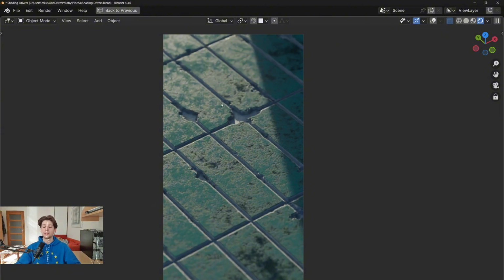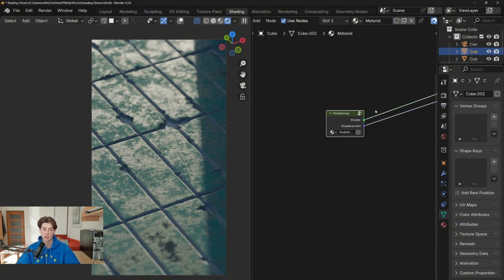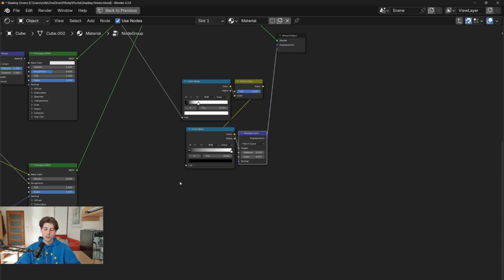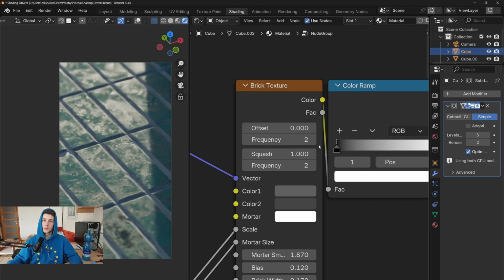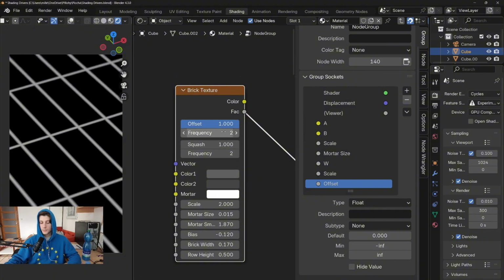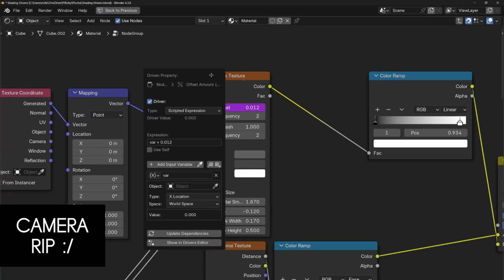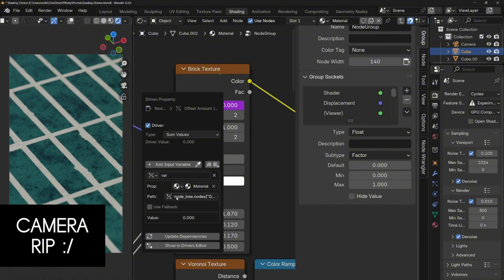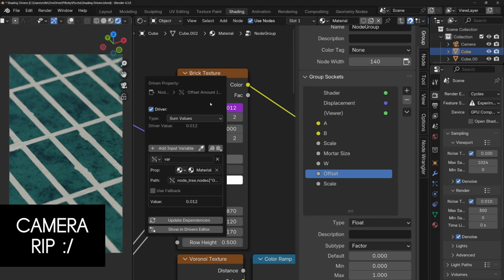How to Controll Properties With NO Socket!